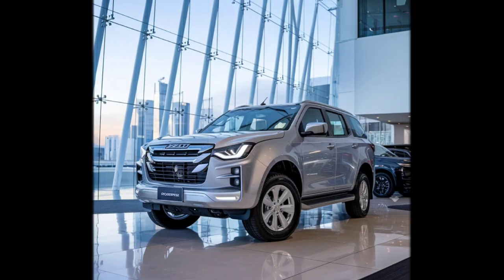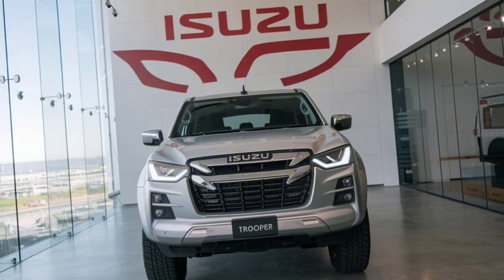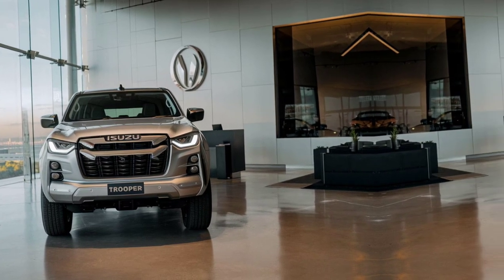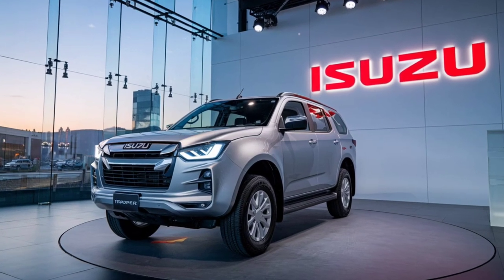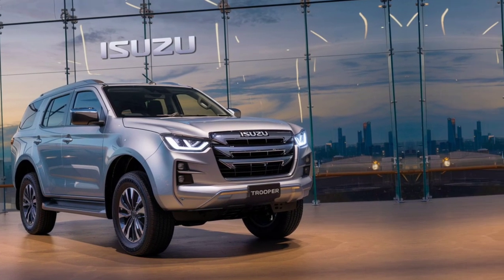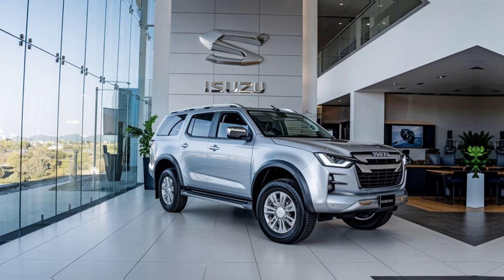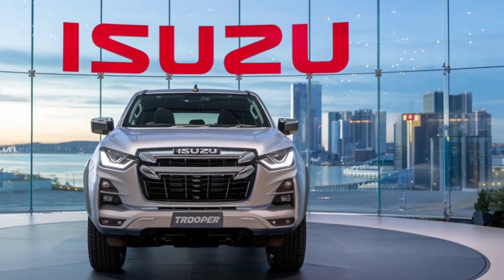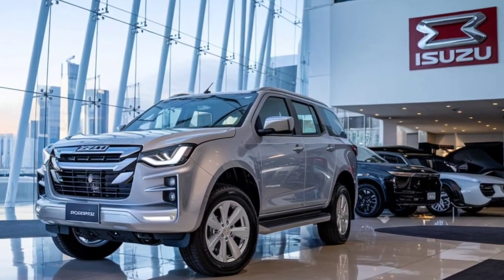"New 2025 Isuzu Trooper - Rugged Off-Road SUV Reimagined | First Look & Full Details!"